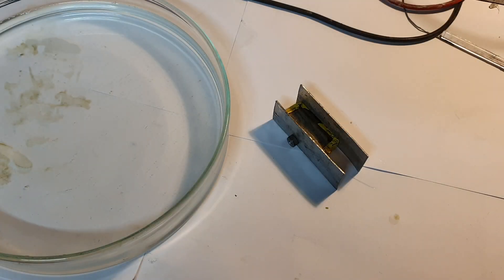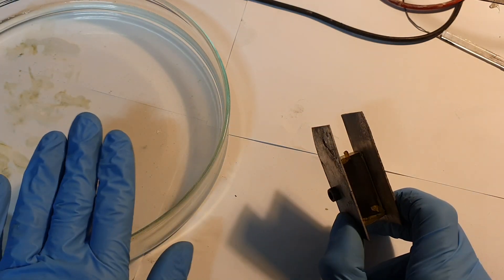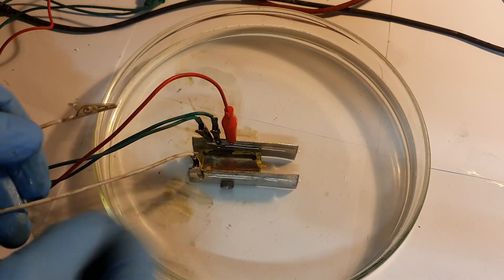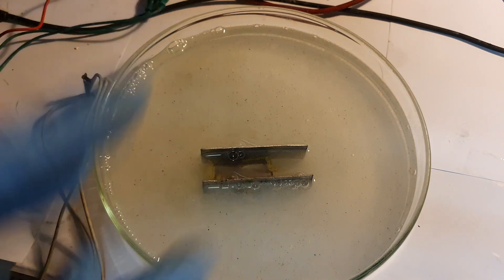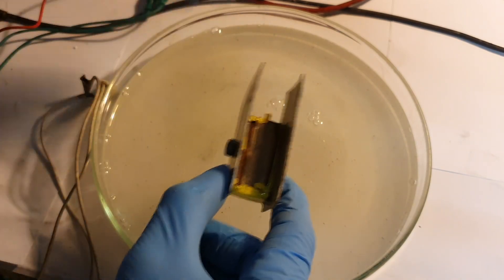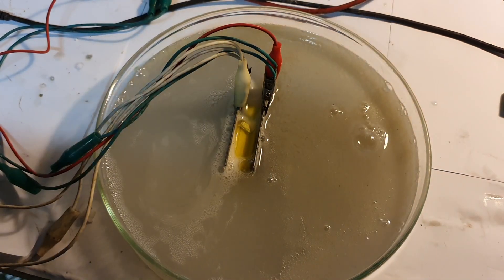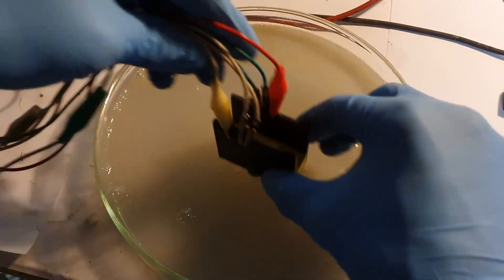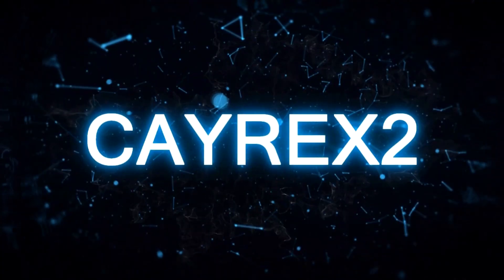Solid state engine - Magnetohydrodynamic drive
I have a little fun to try my Magnetohydrodynamic drive.